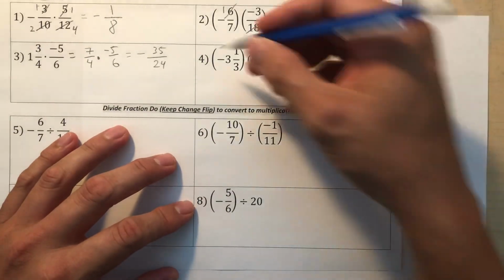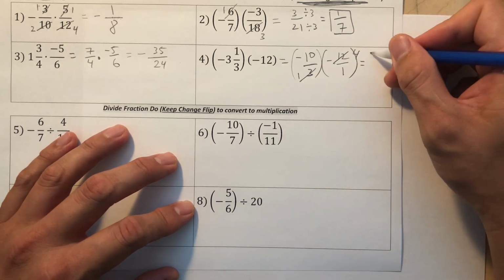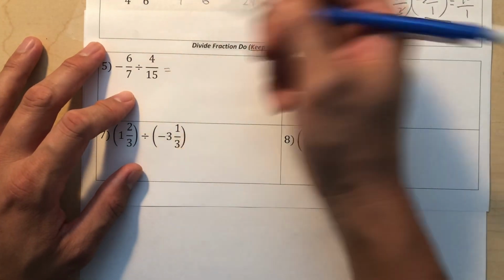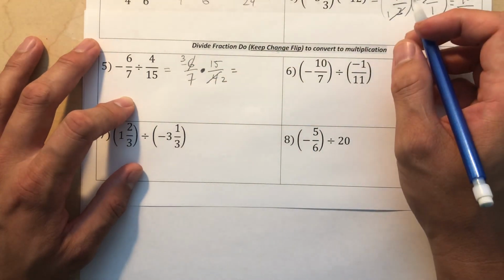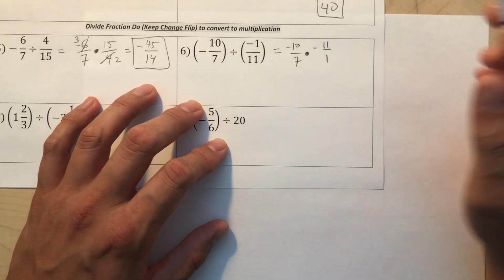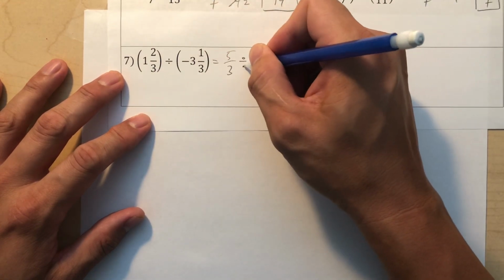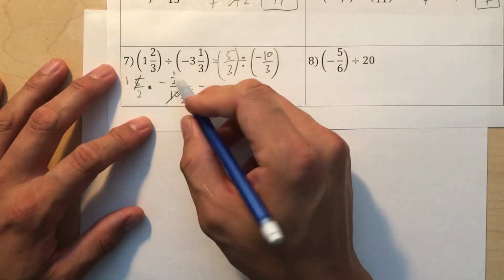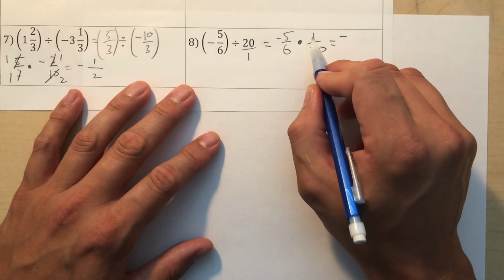Lesson on Multiply and divide fractions